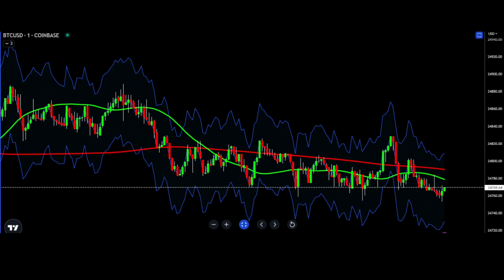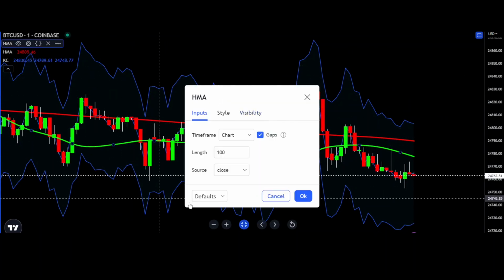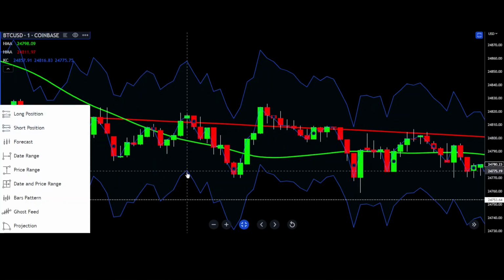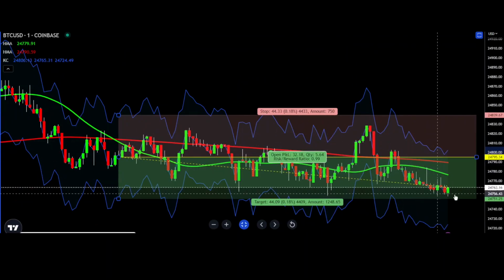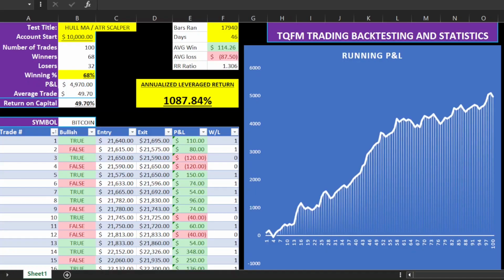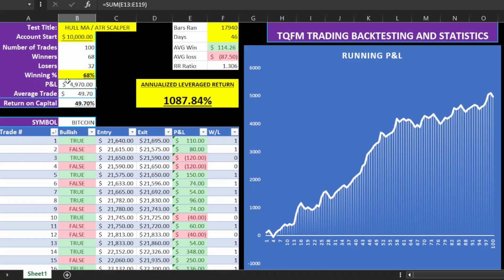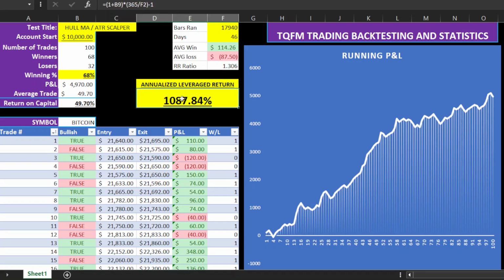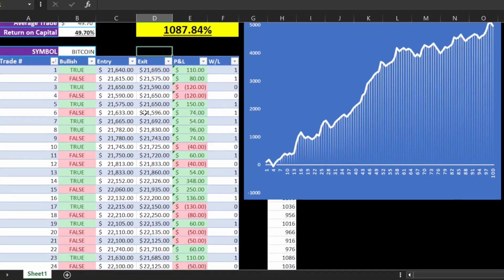Double Hull Moving Average Trading Strategy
In this Video we take a look at a crypto scalping trading strategy.
it uses the Hull Moving Average and Average True Range to Scalp on the 1 minute and 5 minute chart.
we backtest this strategy in order to learn more about the market and how it works.